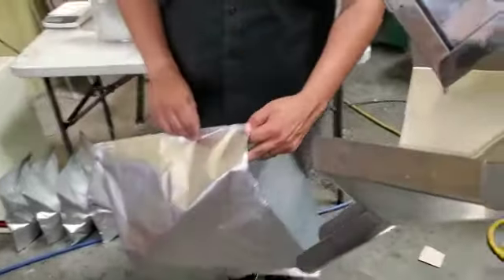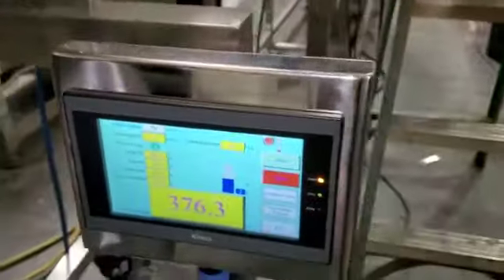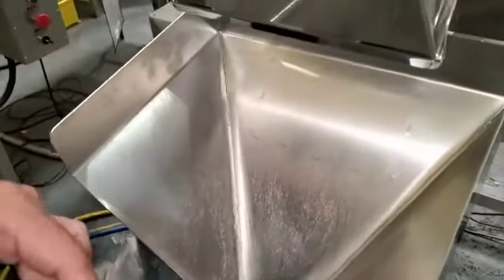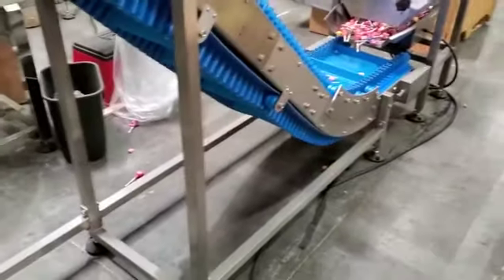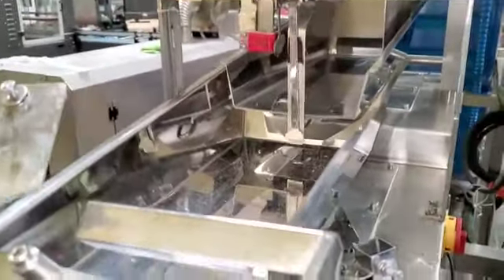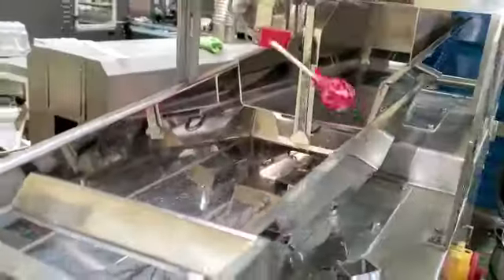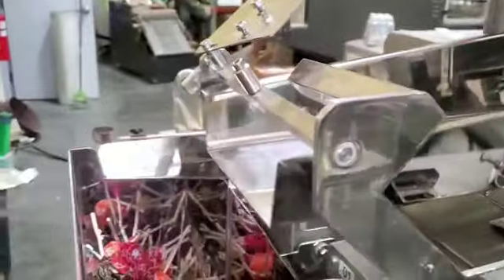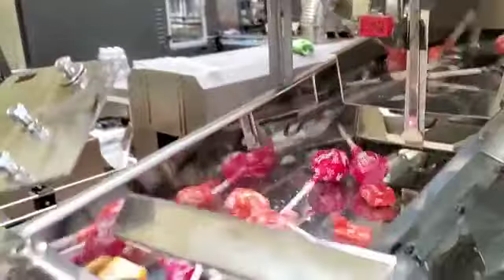Preferred Pack INC 132 PVC with PPs 6 (3.5 inch opening Funnel)